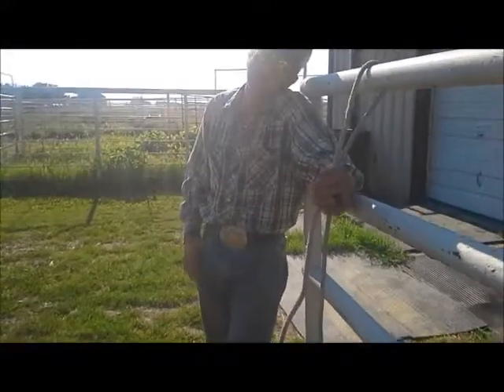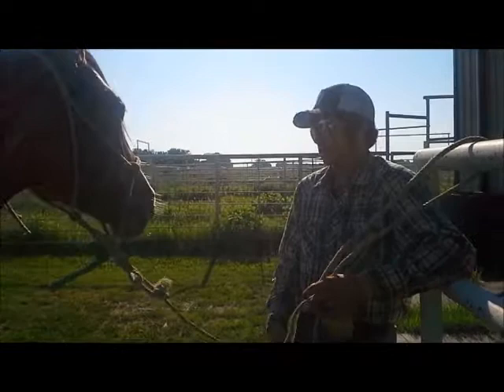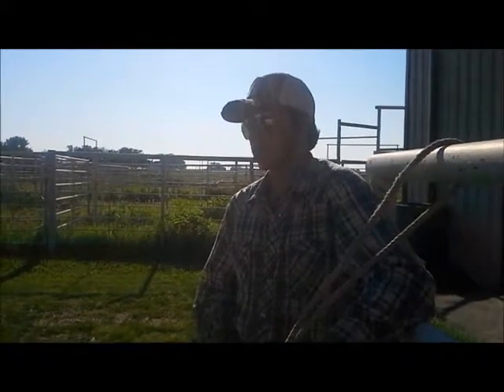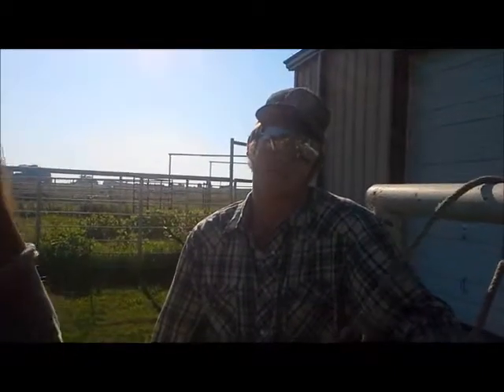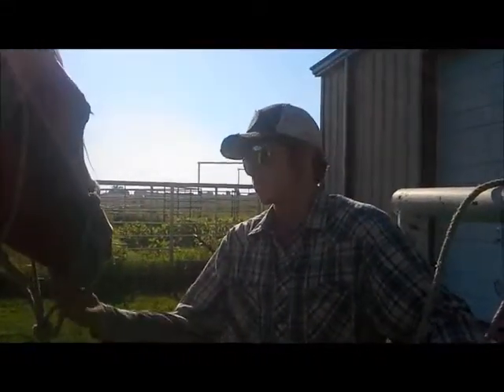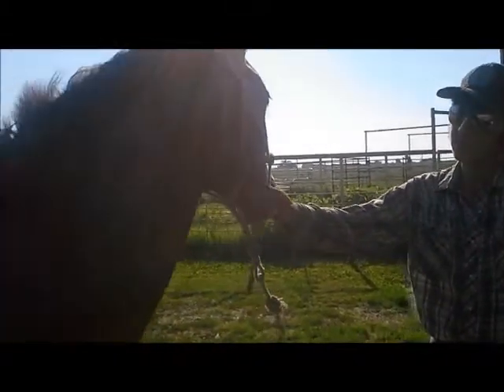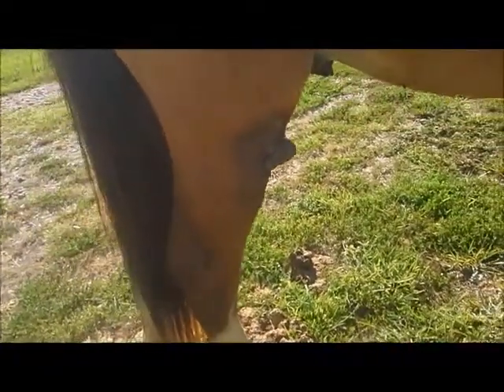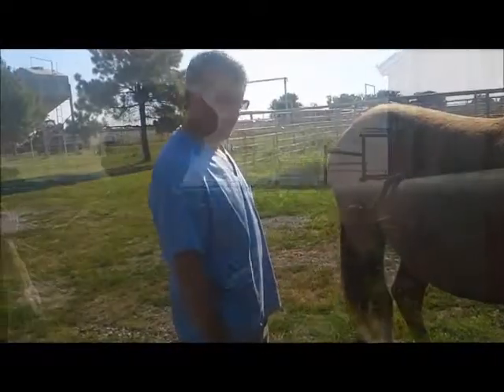Dealing with Proud Flesh on a horse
Caballo has what is called proud flesh ... learn how we deal with it ... and how we have failed.